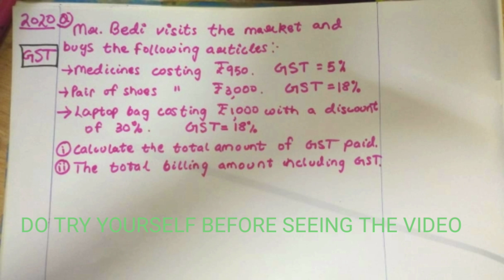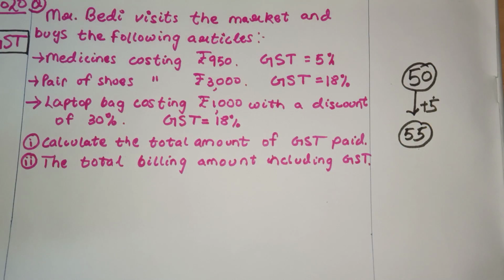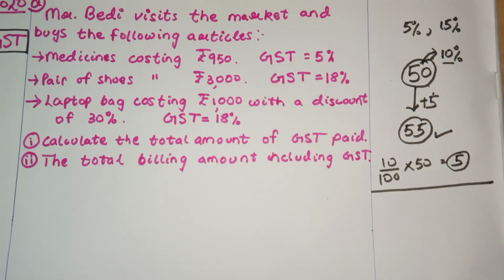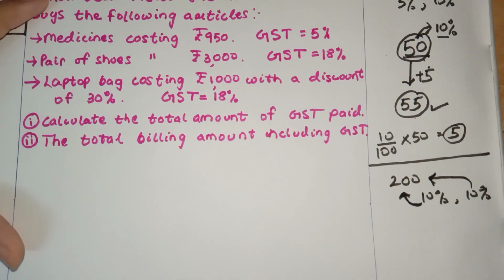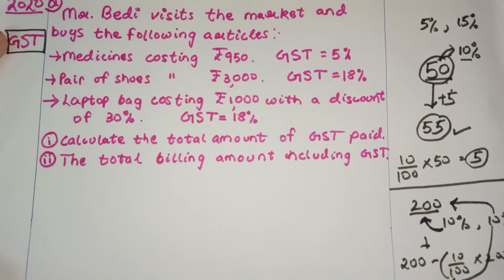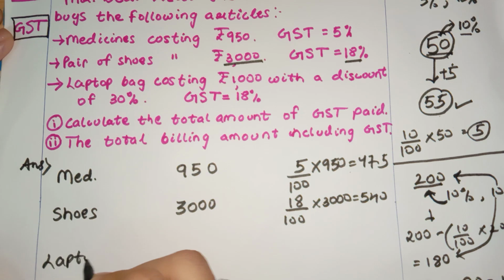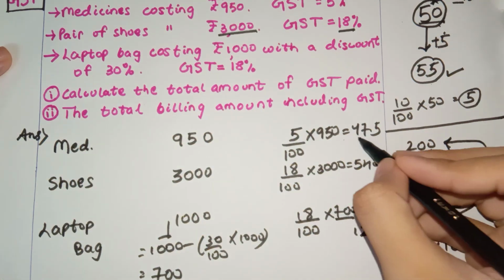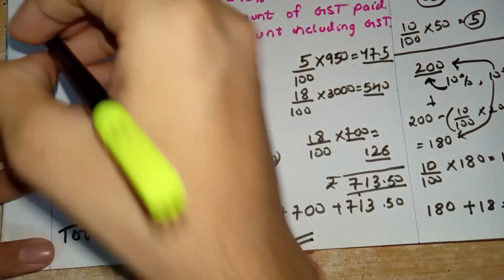GST -Easiest Method(Prev. Yr ICSE ques Series-Pt 1)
This is the first video(detailed solution) of our previous year ICSE series. This question is taken from GST(2020 paper).